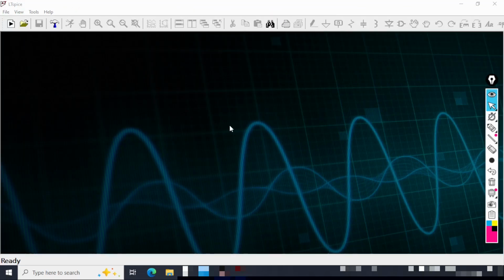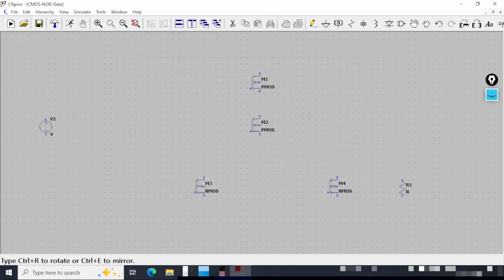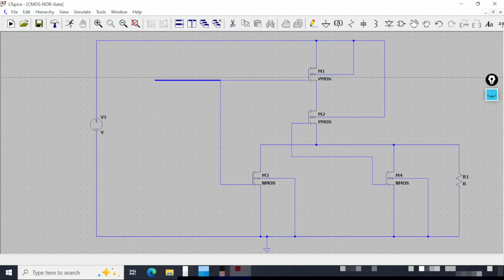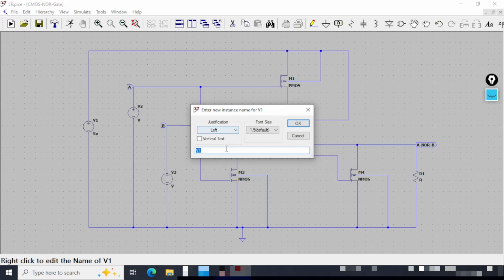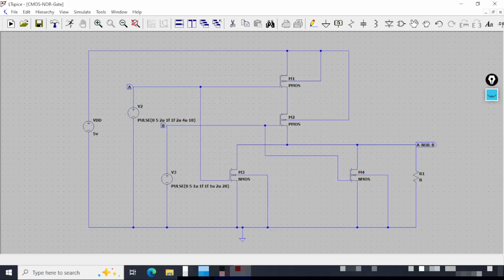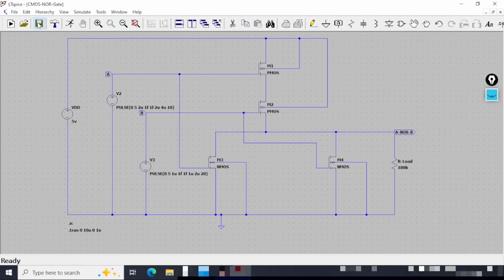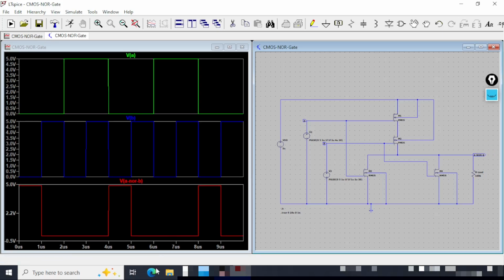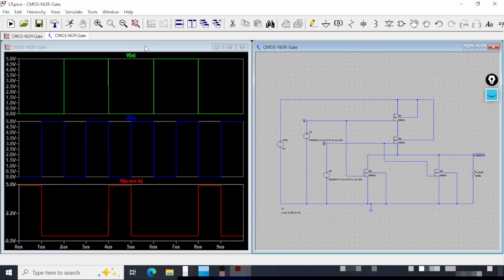LTSpice (v24): CMOS NOR using Monolithic MOSFETs | Response by Transient Analysis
In this video, we demonstrate the construction of a CMOS NOR gate using the LTSpice schematic editor. The circuit design includes four PMOS and NMOS transistors, where the PMOSFETs are sized with double the area of the NMOSFETs to achieve mobility balancing in the CMOS structure. We apply pulsed waveforms with varying ON and OFF times as inputs to cover all possible truth table combinations. Additionally, we perform DC biasing and transient analysis to verify the NOR gate functionality through the generated waveforms. This tutorial is perfect for electronics enthusiasts, circuit designers, and students exploring CMOS logic design with LTSpice.

Chapters:
00:00 Beginning and Intro
01:25 NOR Circuit Construction
13:31 Simulation & Analysis of the Output Waveform

This video suggests :
CMOS NOR gate design using LTSpice
CMOS logic gates circuit simulation tutorial
How to build a CMOS NOR gate in LTSpice
NOR gate circuit design step by step
Transistor-level CMOS NOR gate design
CMOS NOR gate truth table verification
LTSpice tutorial for CMOS circuit simulation
CMOS logic gates with PMOS and NMOS transistors
CMOS NOR gate transient analysis in LTSpice
Designing CMOS logic gates in LTSpice
Building a CMOS NOR gate with four MOSFETs in LTSpice
Using PMOS and NMOS transistors to construct a NOR gate
CMOS NOR gate simulation with pulsed wave inputs
Applying DC biasing in CMOS NOR gate circuits
Mobility balancing in CMOS logic gate designs
How to verify truth table functionality in CMOS circuits
NOR gate circuit design using pulsed waveform inputs
CMOS gate design with double area PMOS transistors
LTSpice simulation of NOR gate truth table combinations
Transient analysis of CMOS NOR gates in LTSpice
CMOS circuit simulation tutorial for beginners
LTSpice tutorial for electrical engineering students
CMOS NOR gate design guide for circuit designers
How to design CMOS gates for digital logic circuits
NOR gate CMOS design explained for beginners
LTSpice CMOS simulation for electronics enthusiasts
Step-by-step guide to CMOS circuit design in LTSpice
NOR gate truth table analysis with LTSpice simulation
CMOS transistor sizing for mobility balancing
Electrical engineering projects using LTSpice
How to simulate CMOS logic gates in LTSpice
CMOS circuit design tips for truth table verification
Best practices for NOR gate design in LTSpice
What is a CMOS NOR gate and how to design it?
LTSpice transient analysis tutorial for CMOS gates
Using MOSFETs for CMOS NOR gate construction
How to size PMOS and NMOS transistors in CMOS circuits
Circuit simulation techniques for CMOS logic gates
NOR gate CMOS circuit design with waveform analysis
Why mobility balancing is important in CMOS circuits